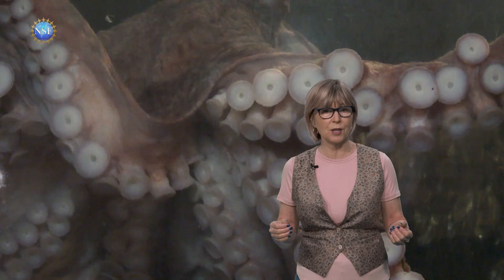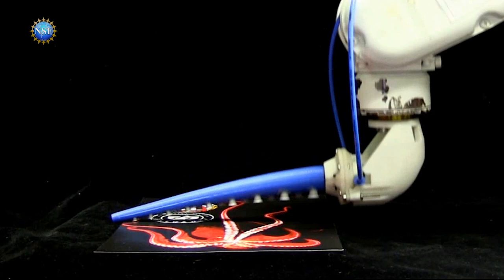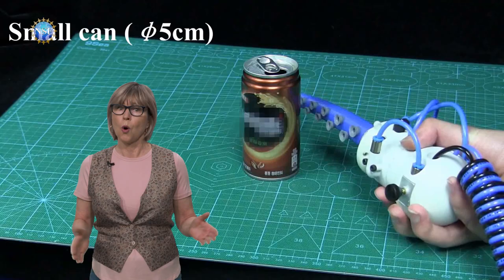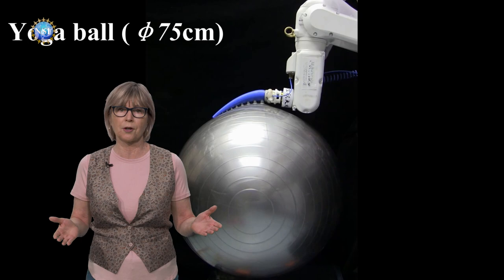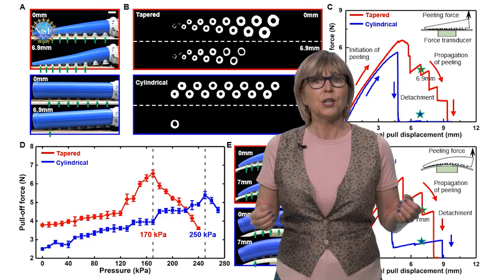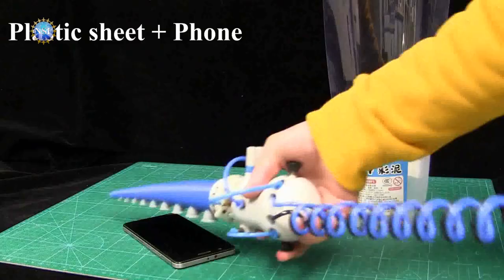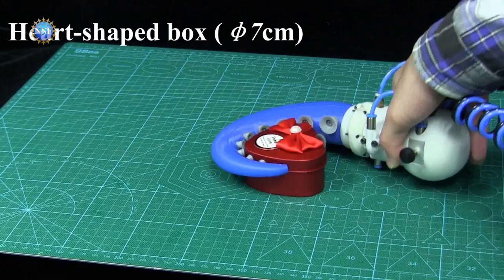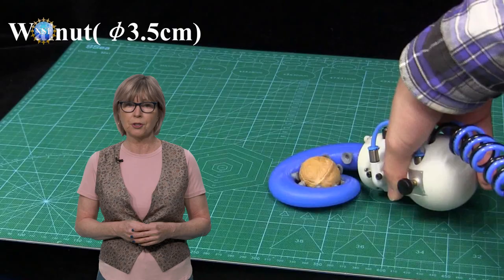Soft robot arm inspired by octopus attaches, wraps around, carries, and releases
The Tentacle Bot
Octopus-inspired robot can grip, move, and manipulate a wide range of objects

Of all the cool things about octopuses (and there’s a lot), their arms may rank among the coolest.

Two-thirds of an octopus’s neurons are in its arms, meaning each arm literally has a mind of its own. Octopus arms can untie knots, open childproof bottles, and wrap around prey of any shape or size. The hundreds of suckers that cover their arms can form strong seals even on rough surfaces underwater.

Imagine if a robot could do all that.

Researchers at the Harvard John A. Paulson School of Engineering and Applied Sciences (SEAS) and Beihang University have developed an octopus-inspired soft robotic arm that can grip, move, and manipulate a wide range of objects. Its flexible, tapered design, complete with suction cups, gives the gripper a firm grasp on objects of all shapes, sizes and textures -- from eggs to iPhones to large exercise balls.

The soft robot is controlled with two valves, one to apply pressure for bending the arm and one for a vacuum that engages the suckers. By changing the pressure and vacuum, the arm can attach to any object, wrap around it, carry it, and release it.

“Most previous research on octopus-inspired robots focused either on mimicking the suction or the movement of the arm, but not both,” said August Domel, a recent PhD graduate of Harvard and co-first author of the paper. “Our research is the first to quantify the tapering angles of the arms and the combined functions of bending and suction, which allows for a single small gripper to be used for a wide range of objects that would otherwise require the use of multiple grippers.”

The research is published in Soft Robotics.

The researchers began by studying the tapering angle of real octopus arms and quantifying which design for bending and grabbing objects would work best for a soft robot. Next, the team looked at the layout and structure of the suckers (yes, that is the scientific term) and incorporated them into the design.

“We mimicked the general structure and distribution of these suckers for our soft actuators,” said co-first author Zhexin Xie, a PhD student at Beihang University. “Although our design is much simpler than its biological counterpart, these vacuum-based biomimetic suckers can attach to almost any object.”

Xie is the co-inventor of the Festo Tentacle Gripper, which is the first fully integrated implementation of this technology in a commercial prototype.

Researchers control the arm with two valves, one to apply pressure for bending the arm and one for a vacuum that engages the suckers. By changing the pressure and vacuum, the arm can attach to an object, wrap around it, carry it, and release it.

The researchers successfully tested the device on many different objects, including thin plastic sheets, coffee mugs, test tubes, eggs, and even live crabs. The tapering also allowed the arm to squeeze into confined spaces and retrieve objects.

“The results from our study not only provide new insights into the creation of next-generation soft robotic actuators for gripping a wide range of morphologically diverse objects, but also contribute to our understanding of the functional significance of arm taper angle variability across octopus species,” said Katia Bertoldi, the William and Ami Kuan Danoff Professor of Applied Mechanics at SEAS, and co-senior author of the study.

This research was also co-authored by Ning An, Connor Green, Zheyuan Gong, Tianmiao Wang, Elias M. Knubben, James C. Weaver, and Li Wen. It was supported in part by the National Science Foundation under grant DMREF-1533985 and Festo Corporate’s project division.